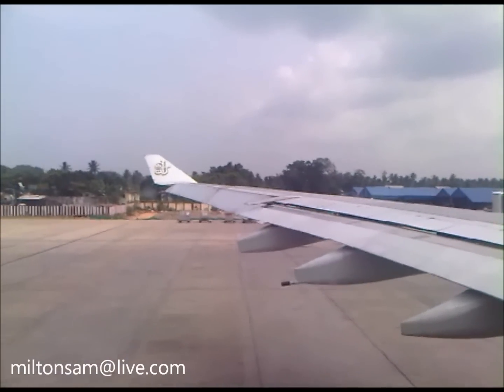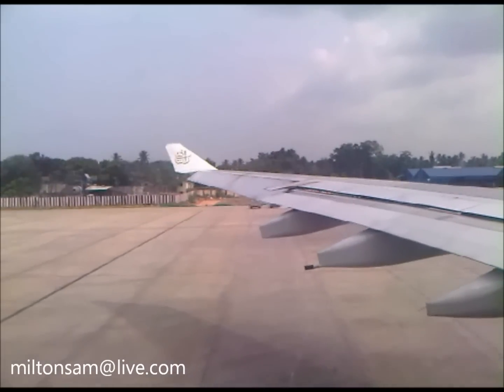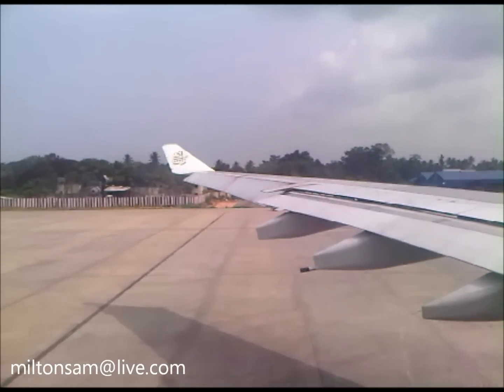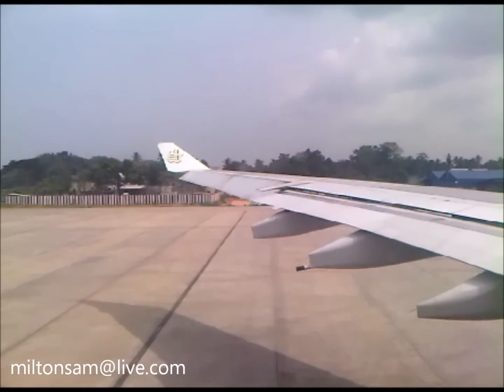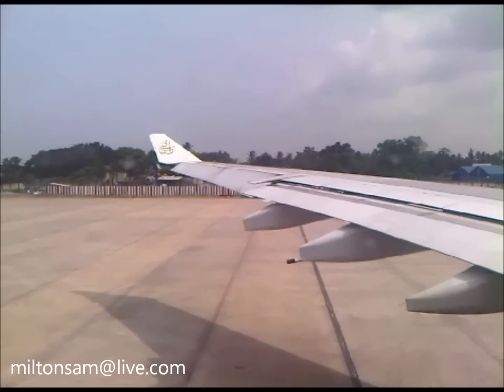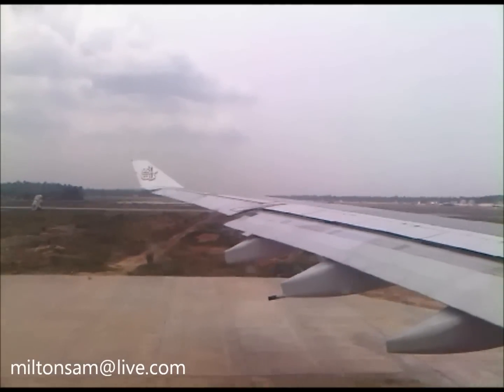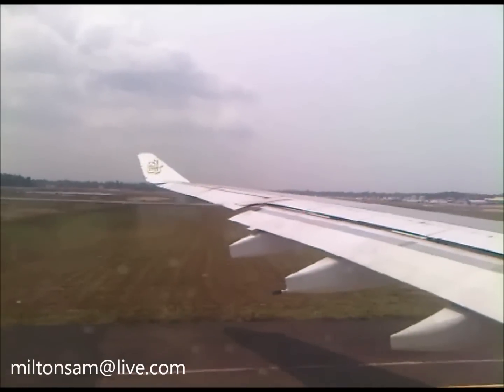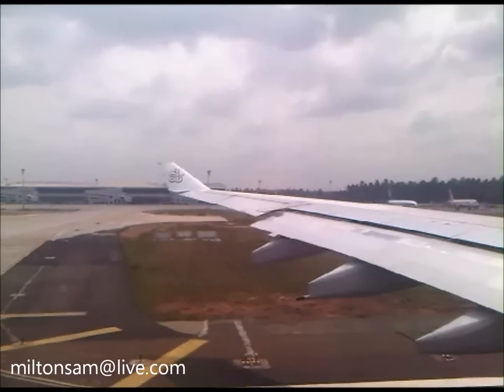Airbus A330-200 - Trivandrum to Dubai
EMIRATES Flight EK520 from THIRUVANANTHAPURAM (TRIVANDRUM TRV - VOTV) TO DUBAI (OMDB) ON 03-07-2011